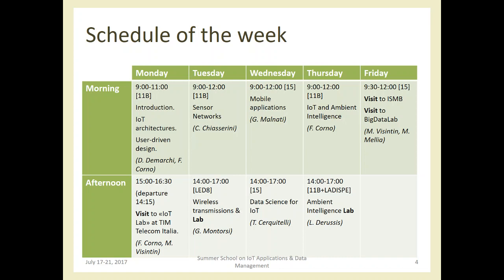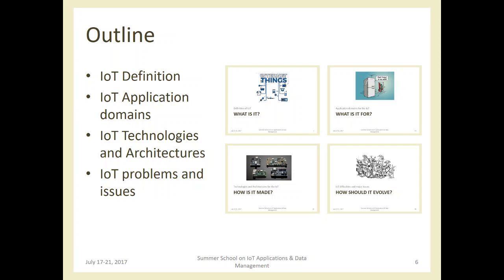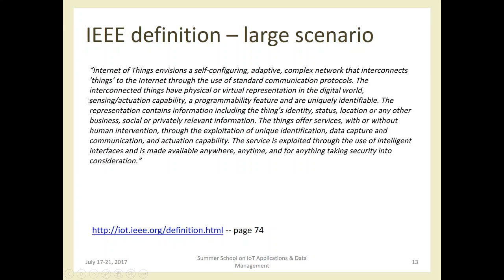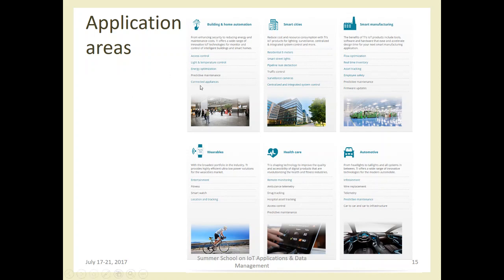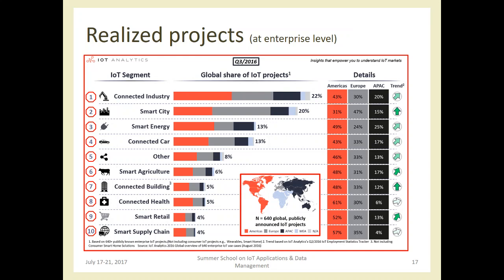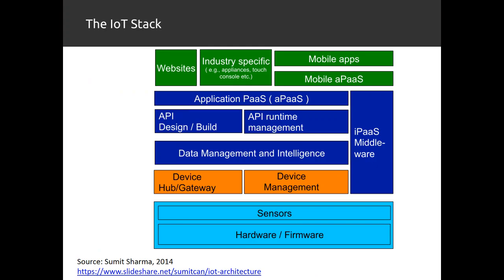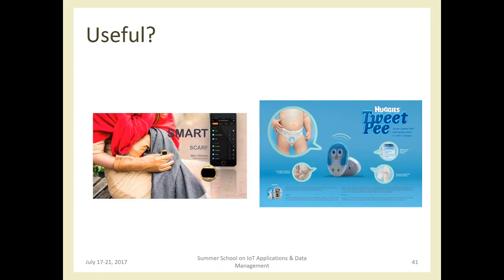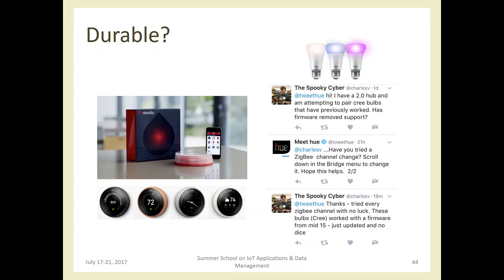Introduction to the Internet of Things (Summer School)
Introduction lecture in Summer School organized by Politecnico di Torino:
BUILDING TOMORROW SOCIETY: IOT APPLICATIONS & DATA MANAGEMENT
Lecture by Fulvio Corno, on 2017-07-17.